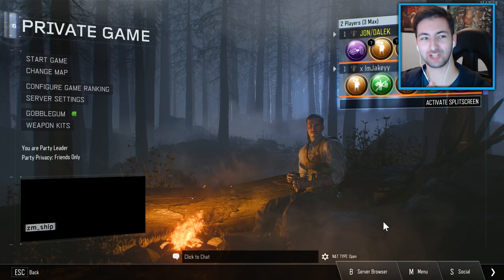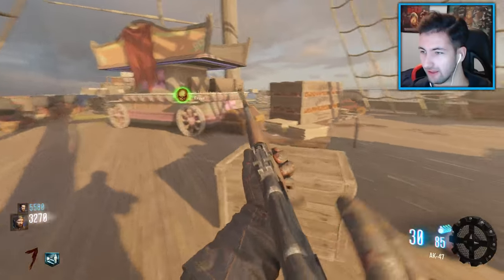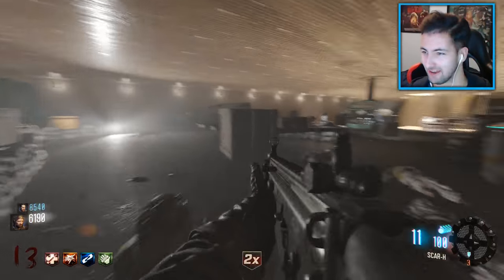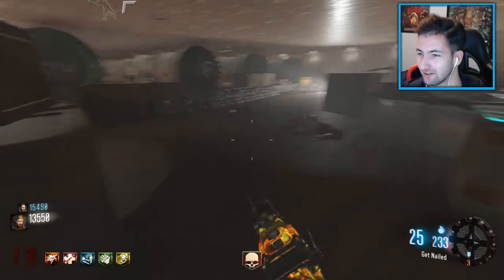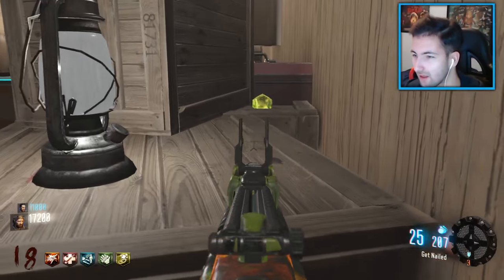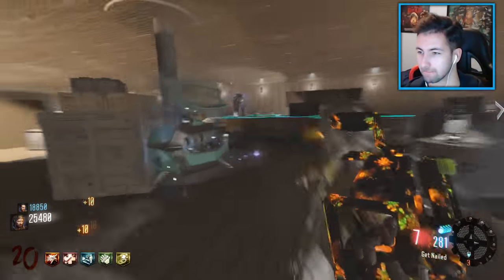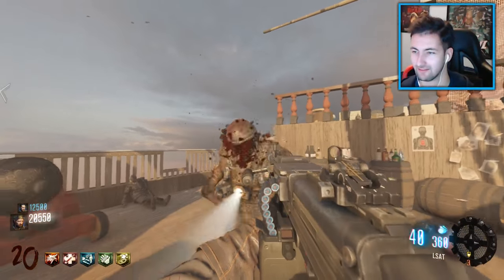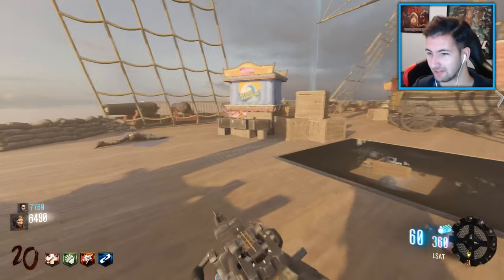INSANE PIRATE SHIP ZOMBIES w/ BRUTUS! - BLACK OPS 3 ZOMBIES CUSTOM GAMEPLAY! (BO3 Zombies)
BLACK OPS 3 "PIRATE SHIP" ZOMBIES! SMASH the LIKE button for good luck!

Amazing Call of Duty Zombies CUSTOM MAP "SEVEN SEAS PIRATES" with BUYABLE ENDING created thanks to BigRichard!